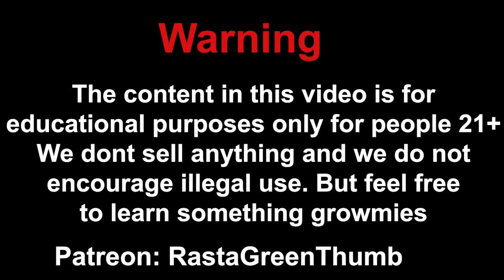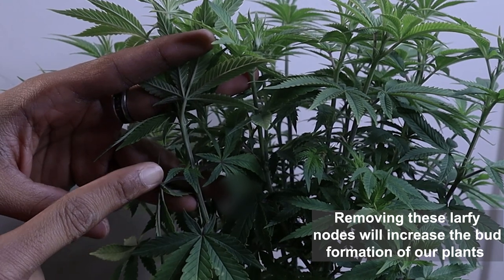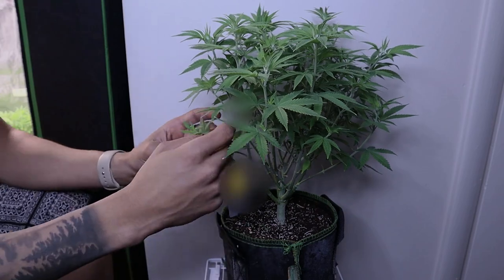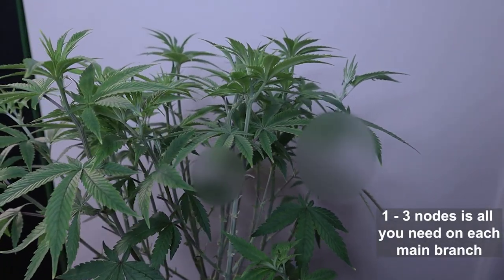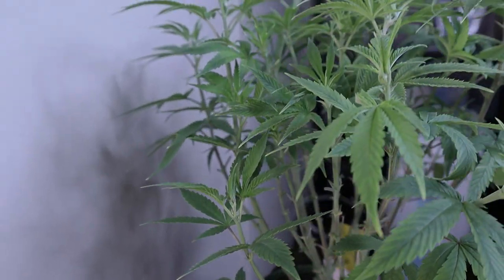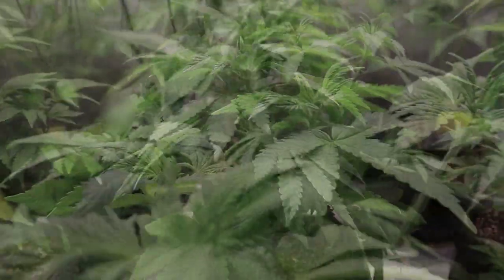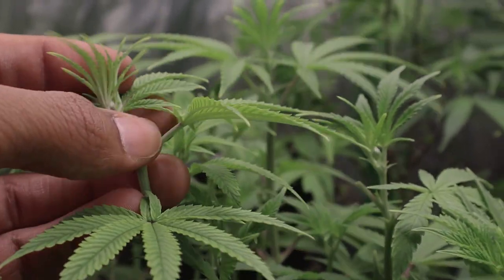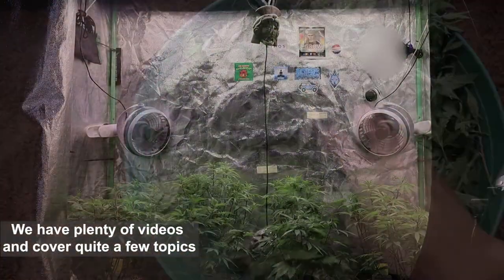RGT GROW LESSONS: THE KYLE KUSHMAN DENODING TECHNIQUE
In this video I will be teaching you guys about the kyle kushman denoding technique and defoliation tips
Below is my Complete Feed Regiment down to the ml/tsp:

Veg mix  (From Seed to Week 2 Flower):
All in a 5gal bucket:
5ml Power SI
10ml Calmag
7g/gal VBX (Base Nutes)
1tsp Epsom Salt (Once a week)
10ml SLF-100 (enzymes)
End Result: 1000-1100ppm (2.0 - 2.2ec) @ 6.0 -6.3pH

Early Flower Mix: (Week 2) Day 8 Flower - (Week 3) Day 21
5ml Power SI
10ml Calmag
7g/gal VBX (Base Nutes)
1g/gal Shine (bloom booster)
20ml Liq Karma (Kelp) (rotated)
1tsp Epsom Salt (Once a week)
End Result: 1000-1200ppm (2.0-2.2EC) @ 6.0-6.3pH

Mid - Late Flower: (Week 4) Day 22 Flower - (Week 8) Day 56
10ml Calmag
(Day 49 I cut out the calmag)
7g/gal VBX (Base Nutes)
1g/gal Shine (bloom booster)
20ml Liq Karma (Kelp) (rotated)
1tsp Epsom Salt (Once a week)
20ml Budswell (bat guano)
20ml Liquid W8 (once a week)
1tsp Epsom Salt (Once a week)
End Result: 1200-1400ppm (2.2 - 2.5EC) @ 6.0-6.3pH

Flush Mix: (Week 10) Day 56-60
2g/gal Shine (bloom booster)
50ml Winter Frost (late bloom booster)
25ml SLF-100 (enzymes)
End Result: 526ppm(1.1EC) @ 6.0-6.3pH

End Flush Mix: (Week 10) Day 62-64
25ml SLF-100 (enzymes)
End Result: 100ppm(0.8EC) @ 7.5pH

Also join the growing family on the discord where we talk about grow knowledge and help each other also check us out on Cannabuzz and Instagram just search RastaGreenThumb

Listed below are the things I use in my garden and Amazon links:

Equipment:

Mars TS1000 LED Grow Light

ACInfinity S4 inline fan (the one with just the speed controller)

Taotronics 4L humidifier

Blue Labs pH meter

Seedling fabric pots

Trellis Netting

Jar Hygrometer

Regular/Wide Mouth Jar Attachment

Govee Bluetooth Digital Hygrometer

Foam Collars for oxycloner

1gal Fabric pots

2x2x4ft Grow Tent

OPULENT SYSTEMS Digital Controller Thermostat for Heat Mats Germination

Sunblaster 904296 NanoTech T5

Shintop 60ml Syringes with 18Ga 1.5'' Blunt Tip

CANNA Coco Brick 40l

Nutrients:

Tap/Hard Veg/Bloom (Base nutrient)

Shine from Veg/Bloom (Bloom booster)

Tribus (Microbial product)

Advance Nutes Sensizym (Enzymes)

CaliMagic(calcium magnesium supplement)

Budswell (Bat guano)

Liquid Karma (Kelp, microbes)

New Millenium Nutrients PK Apatite - 1 Quart

Sweet and Sticky (Carbohydrates)

Winter Frost (Bloom booster)

Photosynthesis Plus (Microbe)

Hydro Guard (Bacillus)

Massive Bloom 1-2-3(Bloom booster)

Clonex Cloning Gel

Tree Trunk (Silica)

Down to Earth Organic Rose & Flower

Down to Earth Organic Vegetable Garden Fertilizer 4-4-4

Down to Earth Organic Bio-Live Fertilizer